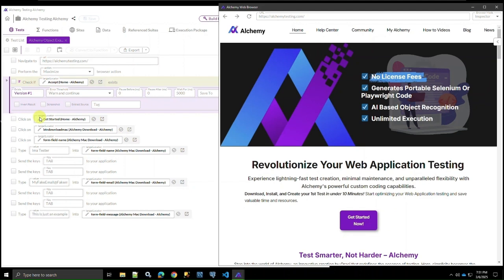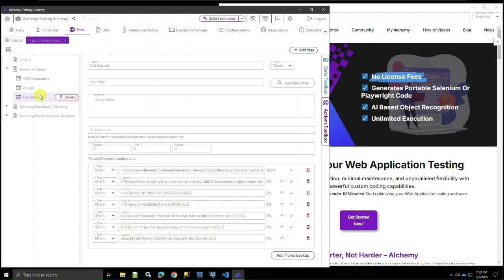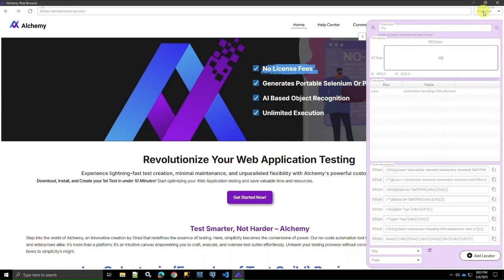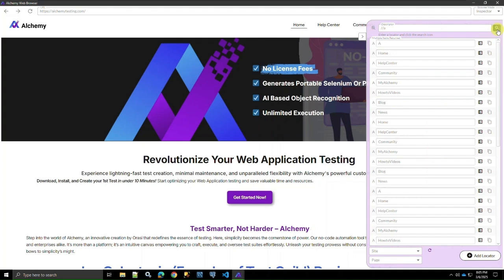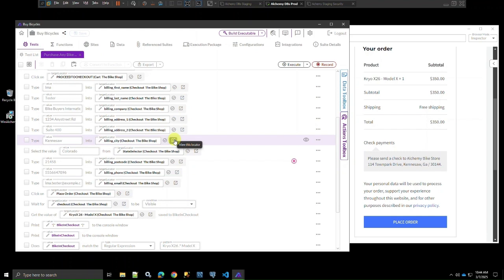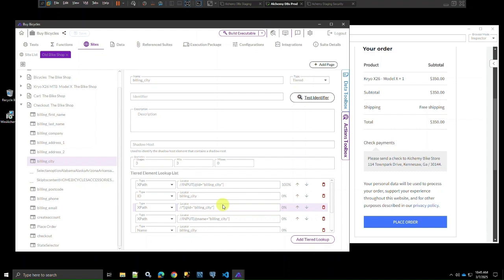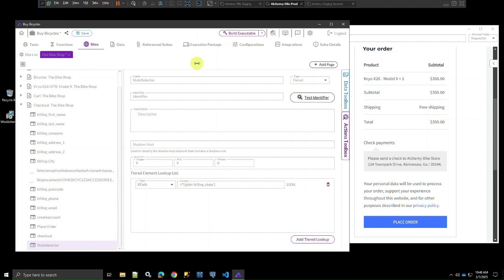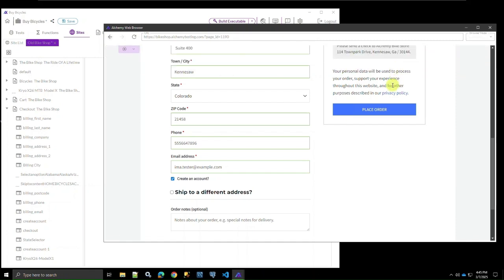Troubleshooting Object Issues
Welcome to the Alchemy Automated Testing Series!

In this first video, Michael dives deep into troubleshooting object recognition issues — a common challenge in web application test automation. Mastering object recognition is critical for reducing test flakiness and boosting test reliability.

💻 In this video, you’ll learn:
✅ Key terms: Element, Object, Action, Locator
✅ How Alchemy identifies and interacts with UI elements
✅ Using the Alchemy Inspector and Highlighter tools
✅ Techniques to fix broken locators
✅ Best practices for resilient object identification
✅ Tips to reduce false negatives in Selenium AND Playwright tests

Whether you're an experienced tester or new to automation, this video series will help you confidently solve object recognition problems and create robust, maintainable Selenium AND Playwright tests — without writing a single line of code.

About Alchemy:
Alchemy is a powerful, codeless web test automation tool that generates vendor-independent Java Selenium and Playwright code. No license fees. No vendor lock-in. Future-proof your automated tests today!

Features:
✔ Record & Playback
✔ Advanced Object Locator
✔ Live Test Debugging & Screen Capture
✔ Data-Driven Testing
✔ Parallel Execution & Cloud Integration